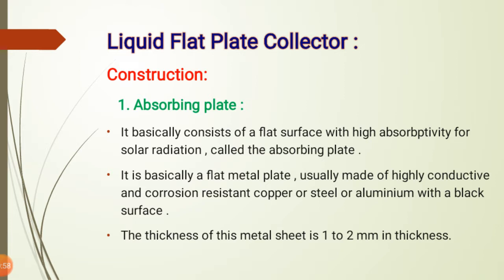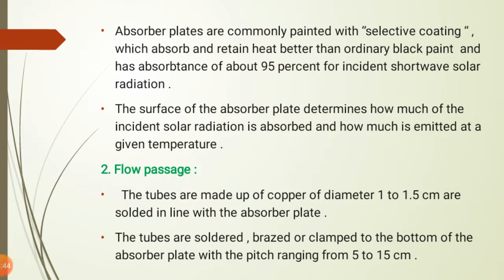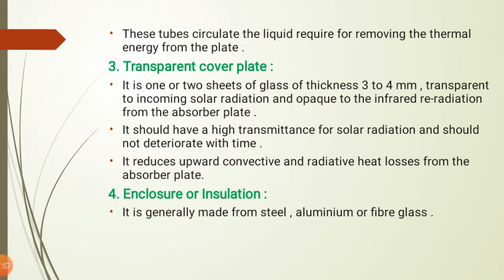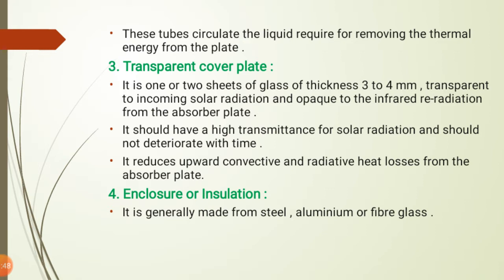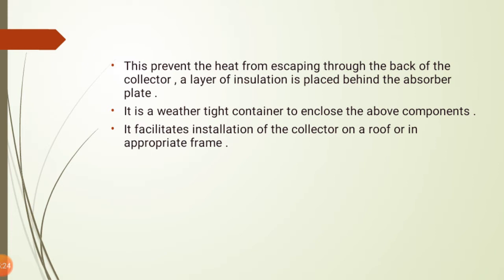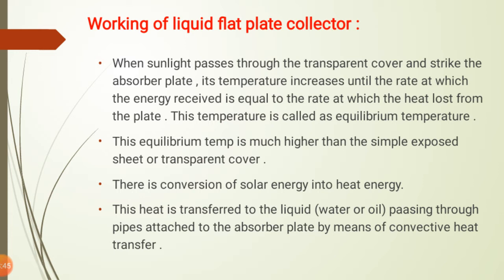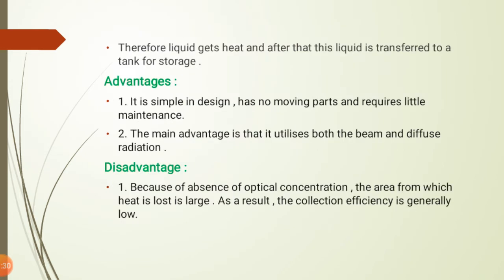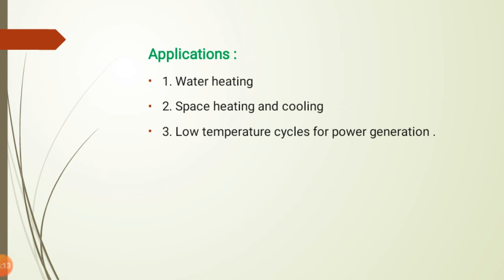T.Y.B.Sc (Physics ) Renewable Energy Sources (Sem -III 2020) M-II L-13